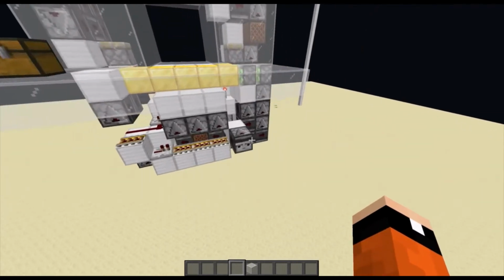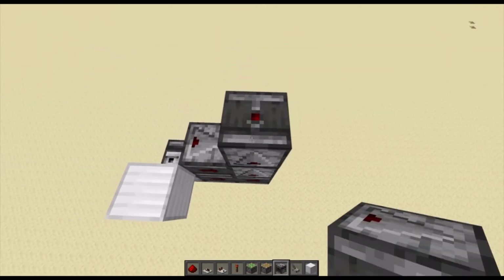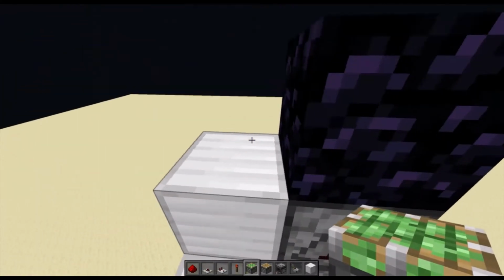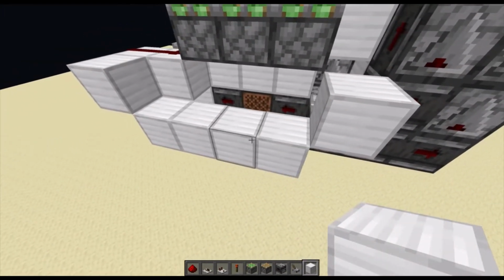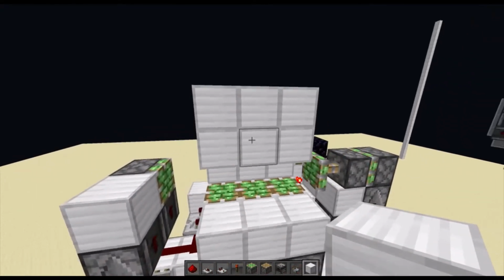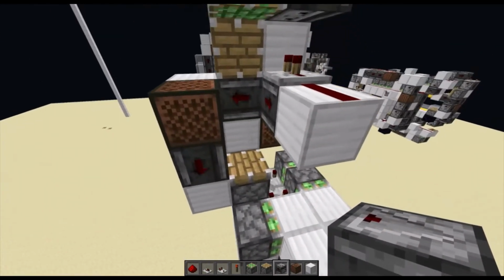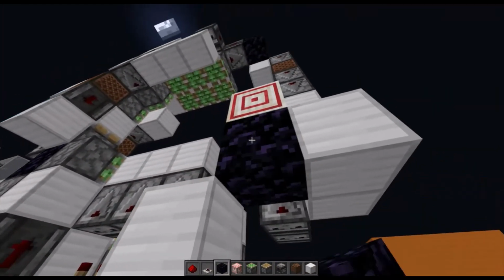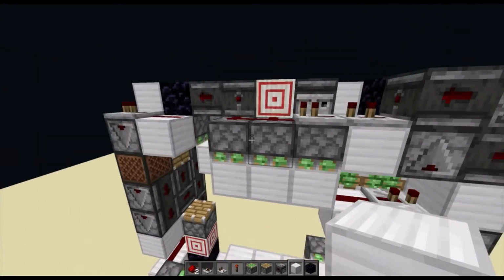3x3 Flush Seamless Piston Door Tutorial | UPDATED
I show you how to build a 3x3 flush piston door.  the entire build fits in a 9x11x5 block area. If you need any help, ask in the comments!